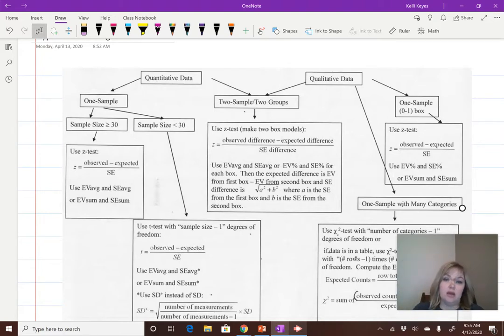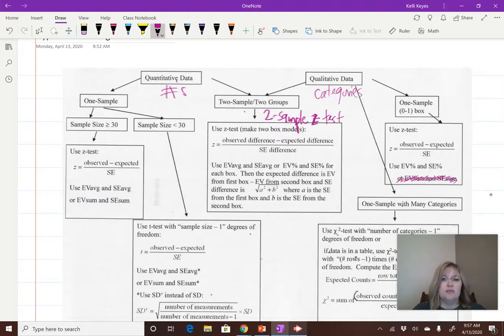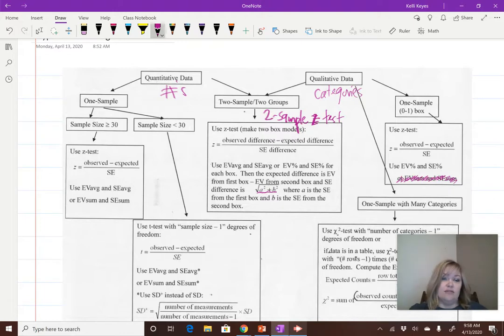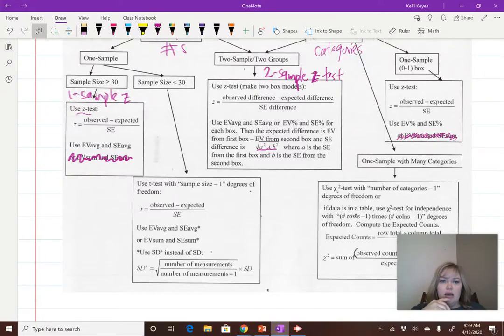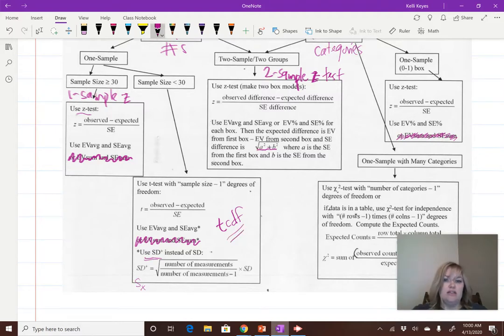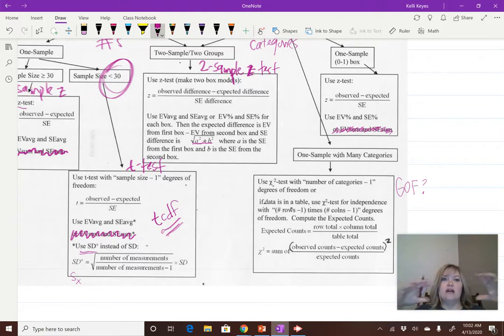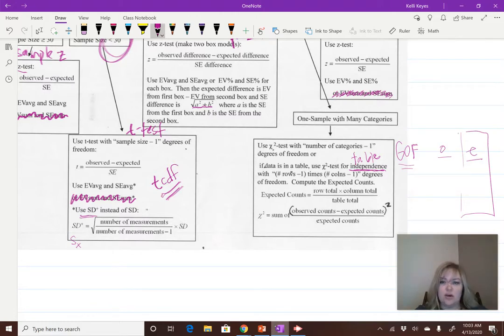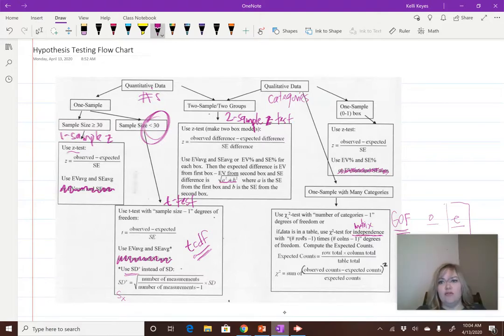Stats 1040 - What Kind of Test?